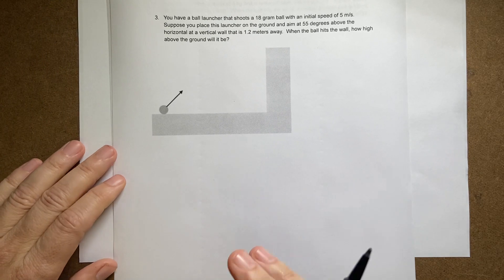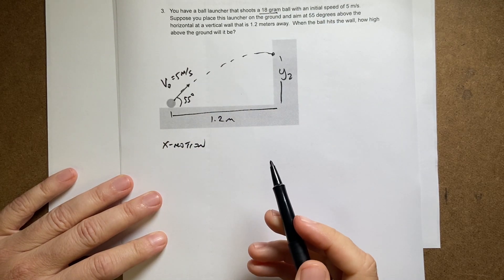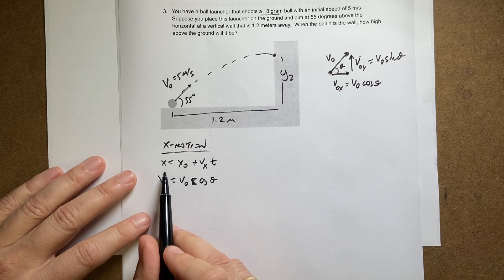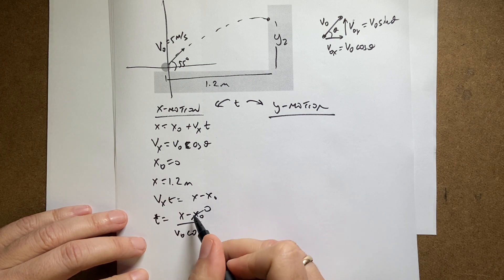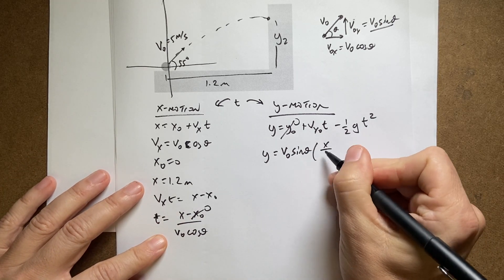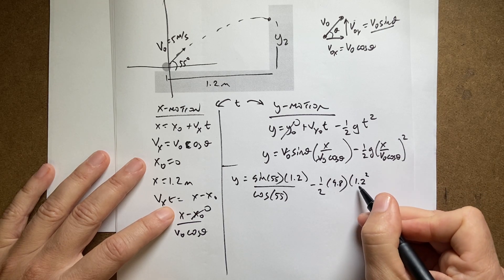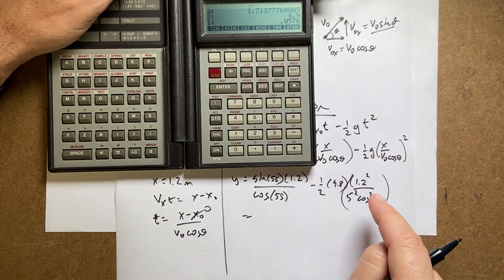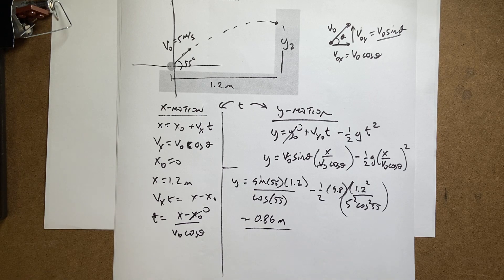Projectile Motion: Where will this ball hit a vertical wall?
Algebra-Based Physics Final Exam
Question 3:
You have a ball launcher that shoots a 18 gram ball with an initial speed of 5 m/s.  Suppose you place this launcher on the ground and aim at 55 degrees above the horizontal at a vertical wall that is 1.2 meters away.  When the ball hits the wall, how high above the ground will it be?